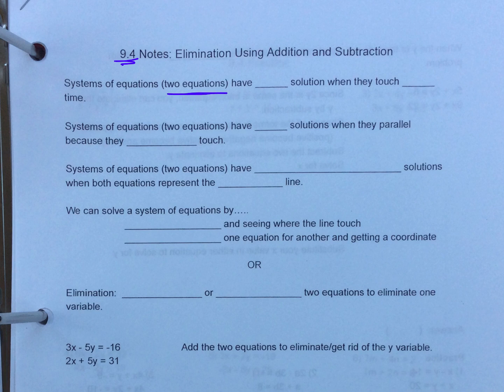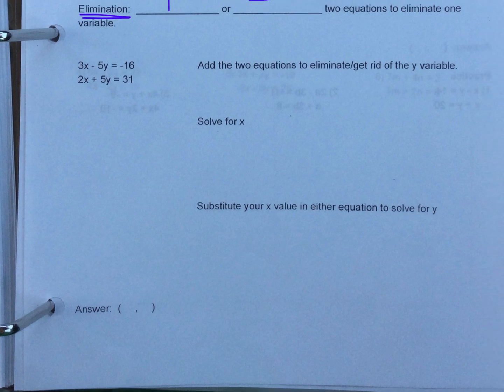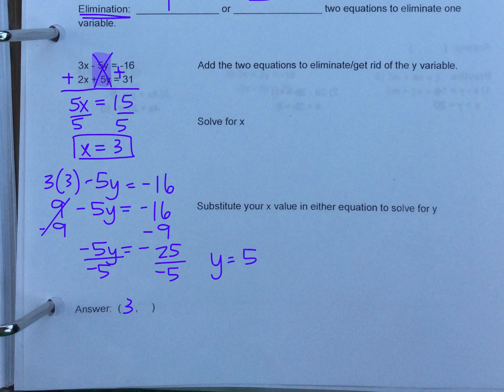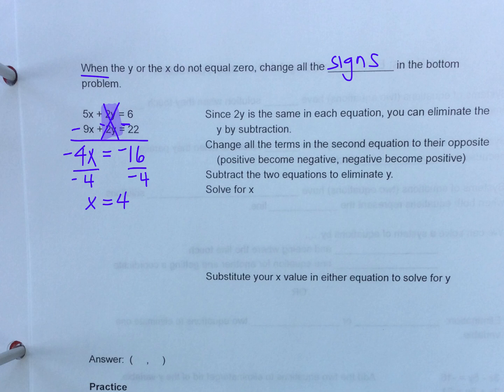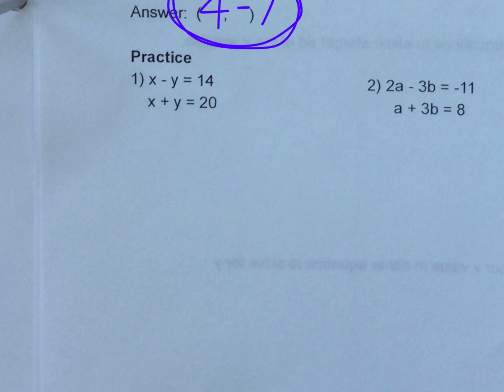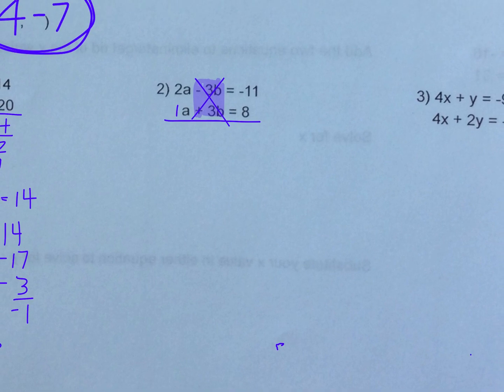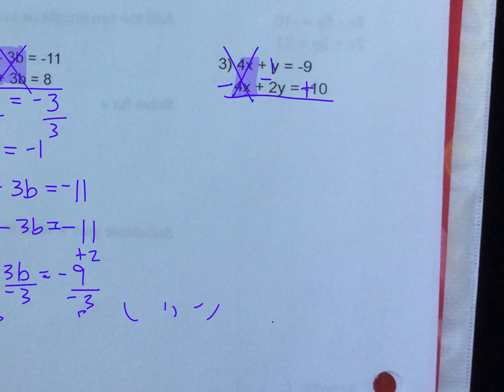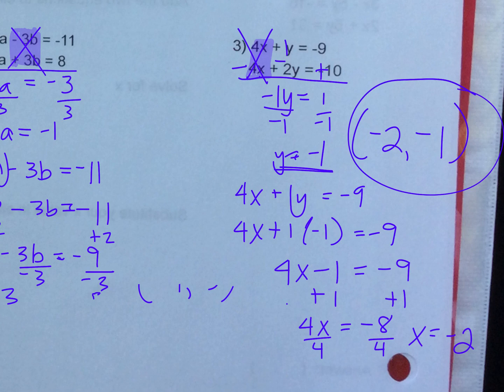9.4 Notes and Practice - Algebra 1A.mp4